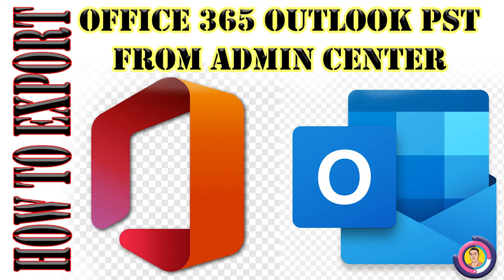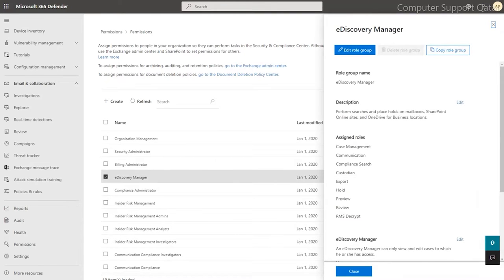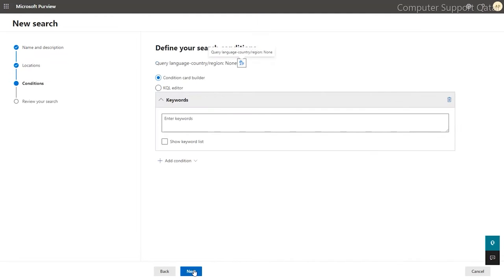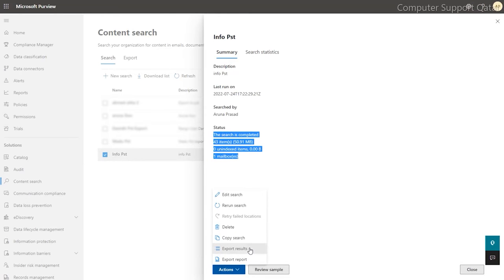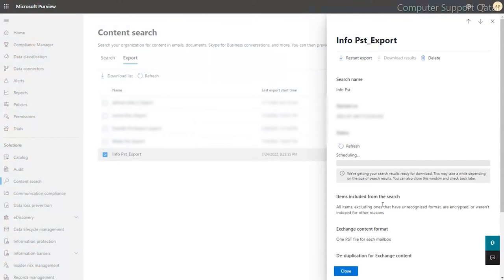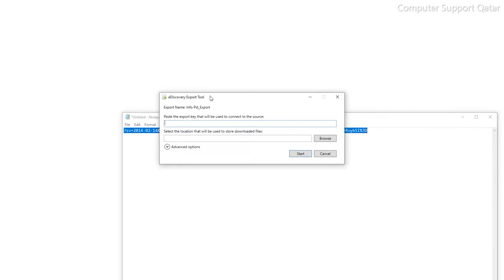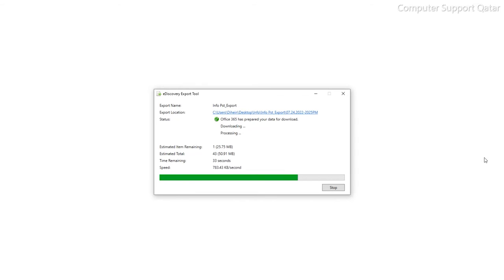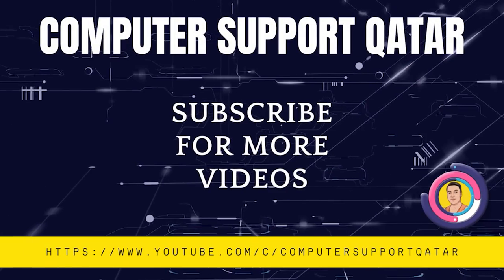How to export emails in a PST format from the Office 365 Admin portal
This video will show you how to export office 365 email pst from admin portal.